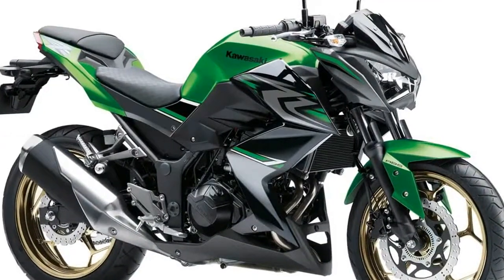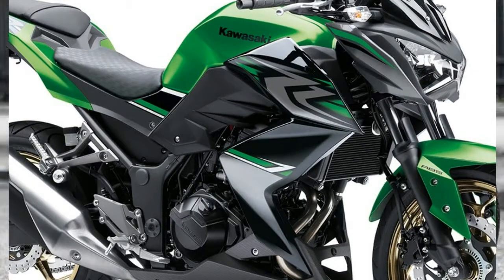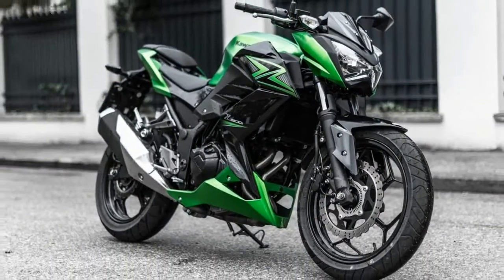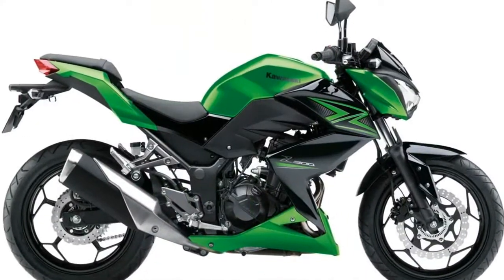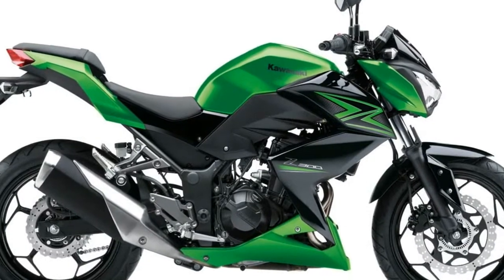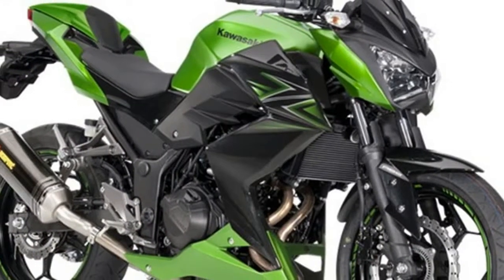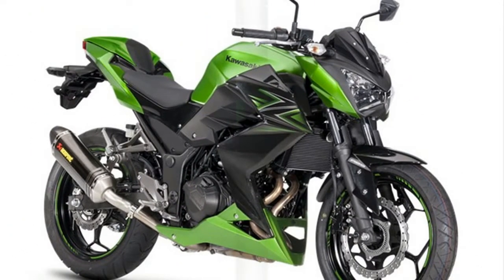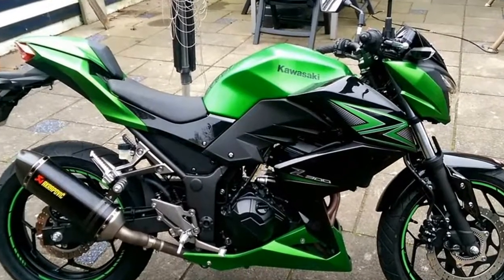Otto Bike-The Kawasaki Z300 2019 Will Have the Same Design as the Z900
Otto Bike-The Kawasaki Z300 2019 Will Have the Same Design as the Z900-With the Z300, Kawasaki brings the wild excitement of the street-fighter concept to the 300cc class. The Z300fs aggressive street-fighter design like the wide ranging models from the popular Z Series, the Z125, Z650, Z900 and the Z1000. Its muscular bodywork hints at the bikefs performance, while ensuring that the Z300 stands out from the crowd. And the superb level of fit and finish further separates it from ordinary gnakedh models.

██████ GET DAILY UPDATES! NOW! ██████